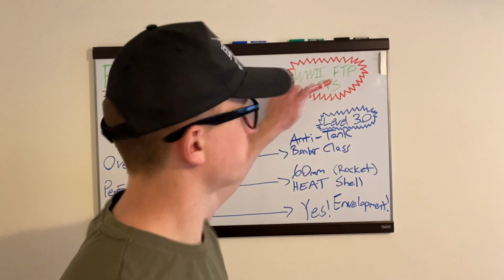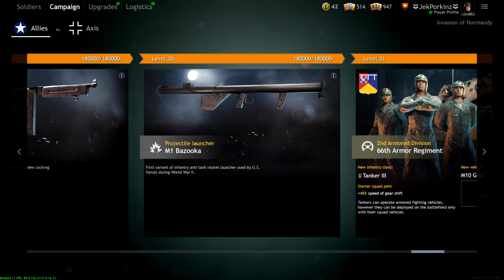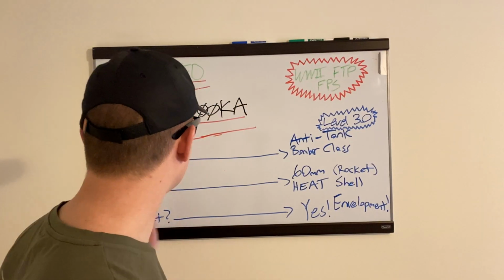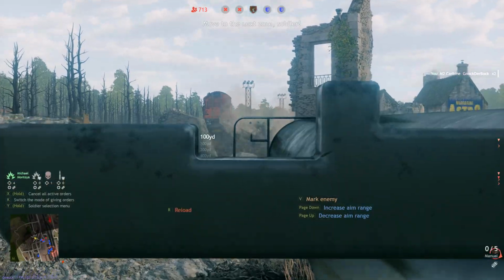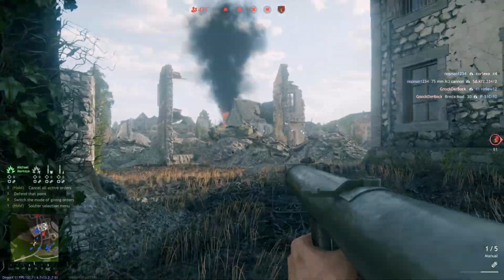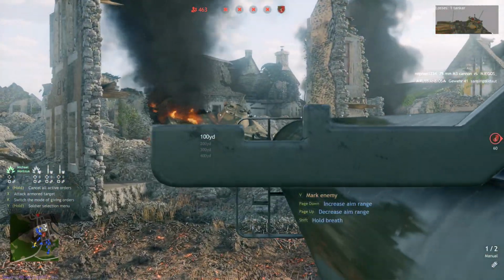SHOULD YOU GRIND FOR THE BAZOOKA???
The M1 Bazooka is a Campaign Weapon. It is an Anti-Tank Recoilless Rifle  that is used by the Bomber Class in Enlisted. This weapon is used by the Allies  in the Invasion of Normandy. This weapon is obtained at Level 30 for the Allies in the Invasion of Normandy Campaign. This weapon is very strong at taking out tanks, and is better than the PIAT!